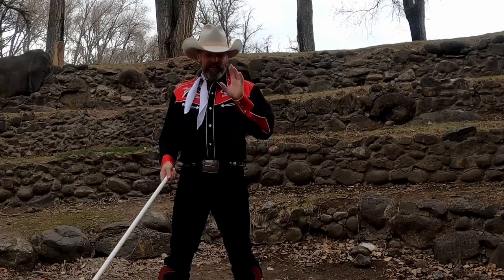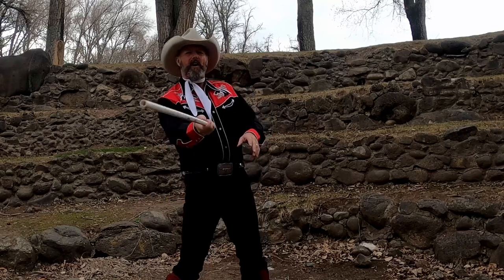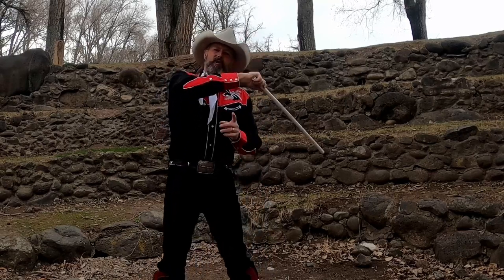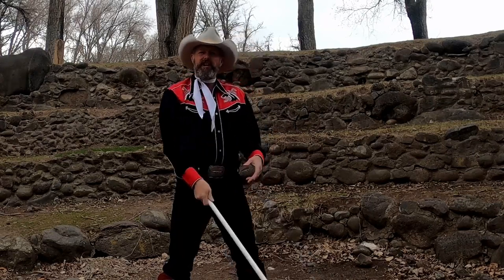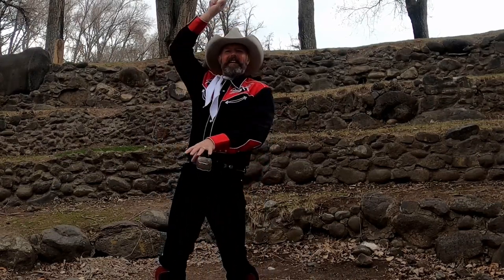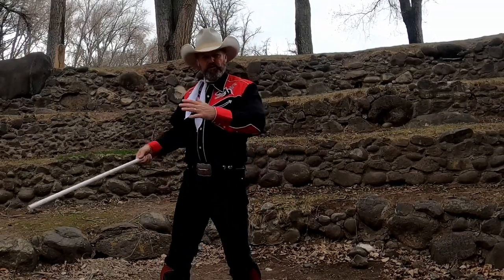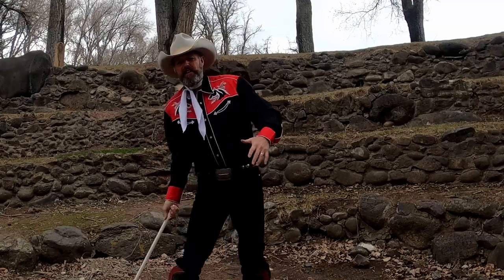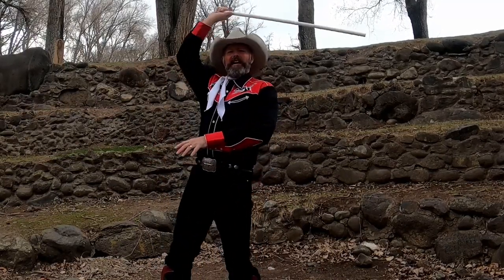HOW TO TRICK ROPE: THE OCEAN WAVE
Join Dan Mink, The Rhinestone Roper and multiple Wild West World Champion, as he teaches the most beautiful and graceful of all rope tricks: THE OCEAN WAVE.
 This classic Cowboy maneuver seems difficult to learn only because it is appears to contradict the Laws of Physics.  Dan explains and demonstrates the 3 ways that centrifugal forces act upon the rope and how the roper can use them to keep the loop open.  You will also learn  4 methods of getting this loop started as well as how to transition out of it.  You are invited to enjoy some Western fun and LEARN TO SPIN THE OCEAN WAVE.